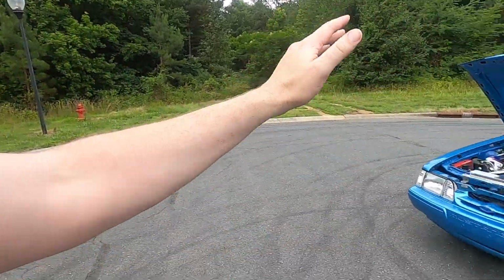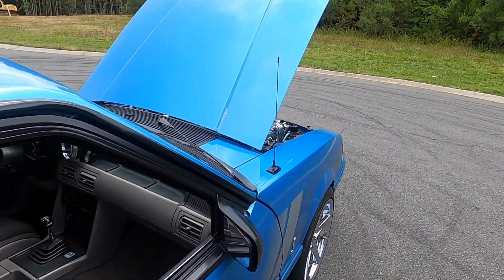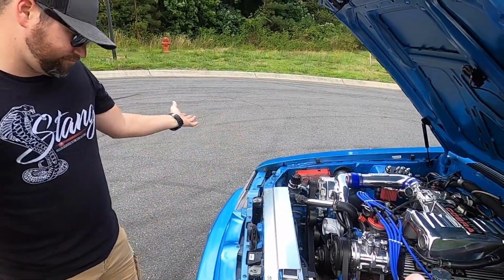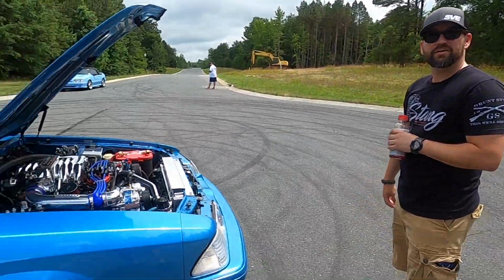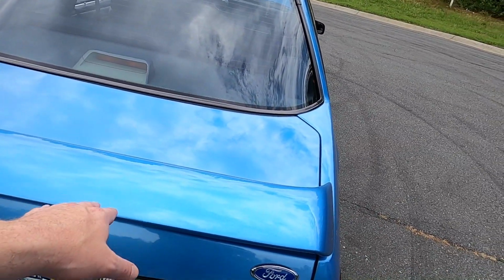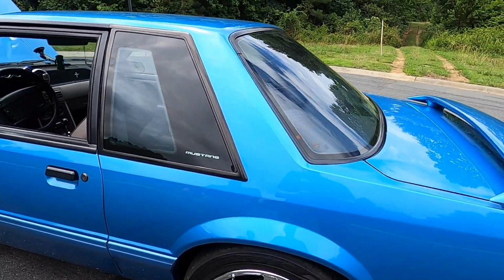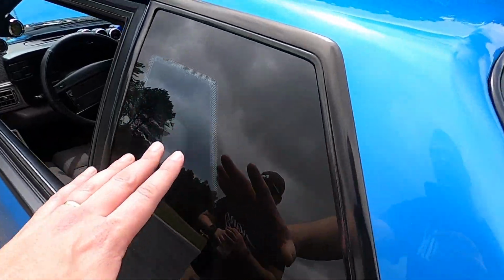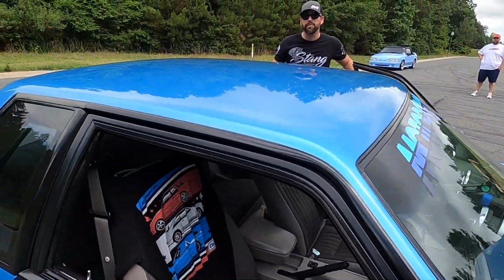SUPERCHARGED BIMINI BLUE 92 NOTCHBACK FOXBODY MUSTANG! // PERIOD CORRECT COUPE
I got a chance to review this period correct and done right 92 Supercharged Bimini Blue FoxBody